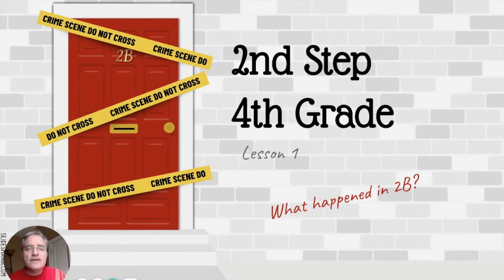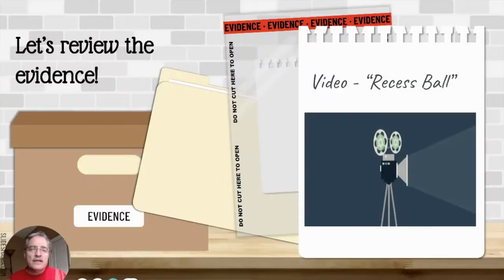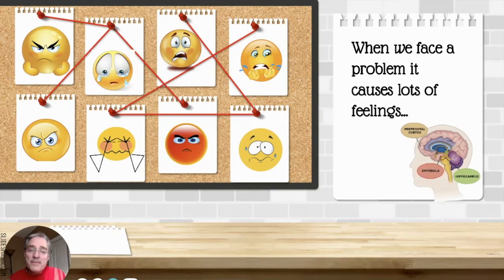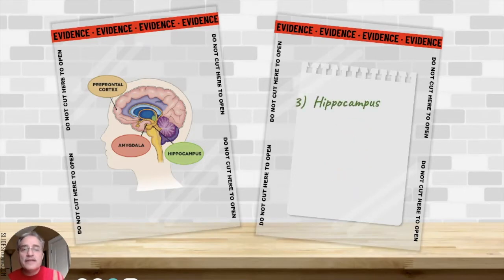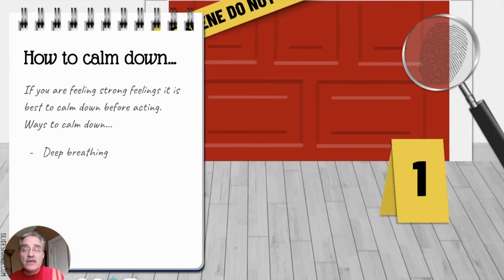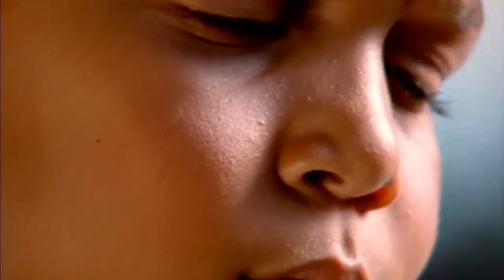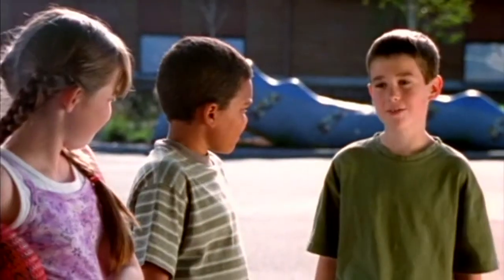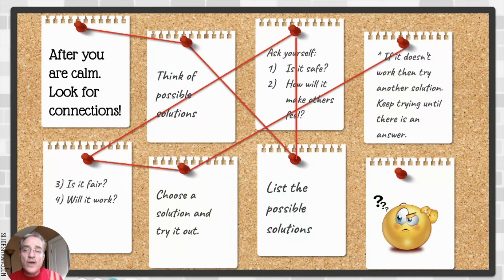2nd Step Gr 4 Lesson 1